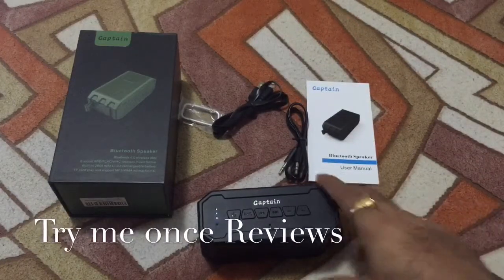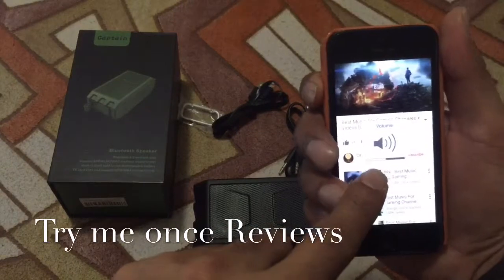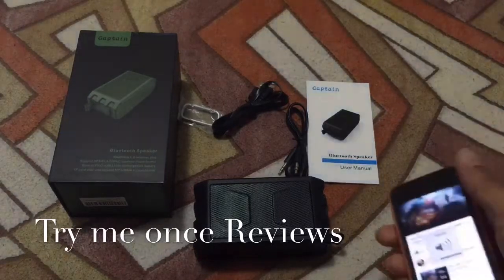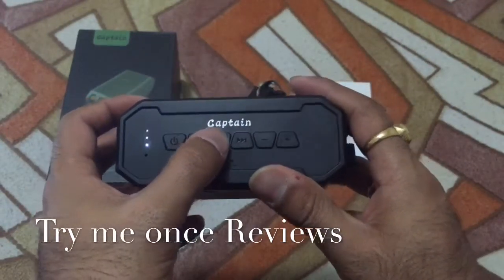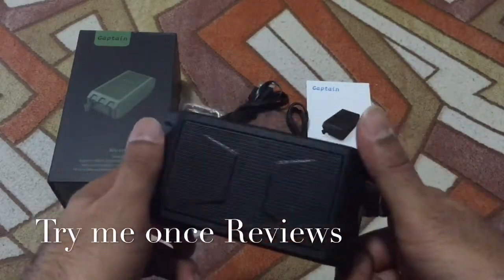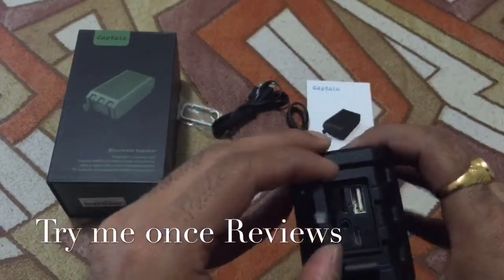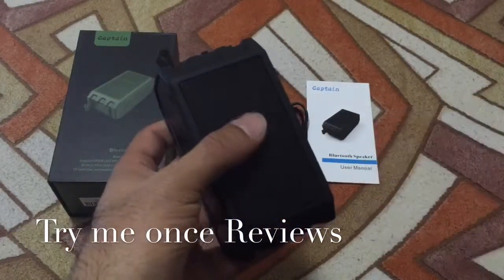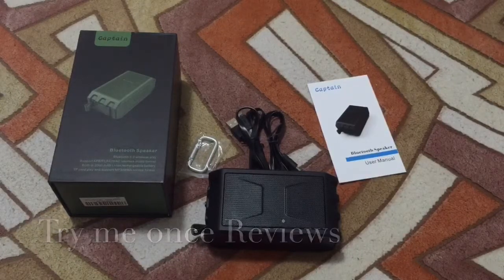Captain Bluetooth speaker - Review | Try me Once Reviews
Captain Bluetooth Speaker

🎥 video : first impressions of the speaker

[👍] what clicks for me :
🎯 sound quality, I liked it( again I am not an audiophile) , you can see the output in the video.
🎯 power bank of 2000 mAh, if that situation arrives you can charge your phone as well.
🎯 okay this is a rare one, and to my pleasure, different buttons for volume up-down & next-previous song. So many parties I have been embarrassed for a second when the song changes while I want to increase the volume and I so hate it; with this not anymore!
🎯 rugged construction, well balanced and ports are protected well.
🎯 several modes of supported input aux, microSD card & Bluetooth which is ready to go in about 15 seconds.

[👎] what doesn't click for me :
🚧 no adapters to charge it from the wall, USB chargers do come for a reason!
🚧 aux and charging cables are mediocre, doesn't match the quality of the speaker.

📜 You have so many variety on market when it comes to Bluetooth speakers, almost everyone has several models with varying price range, shape, structures & features. Big and Small, waterproof or not the choice is endless and there is no clear way to determine the perfect one so this review is focused on providing an end user input on various shape, size, functions of the speaker.

B0159OTPG6

📣 Final Recommendation : 🎥 very nice all-round speaker!